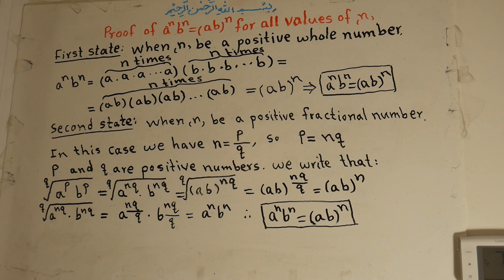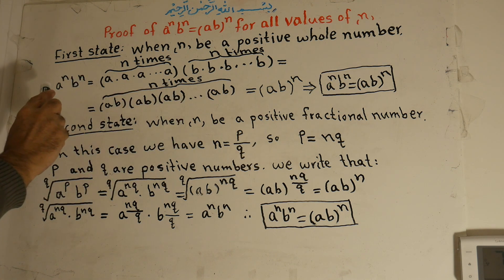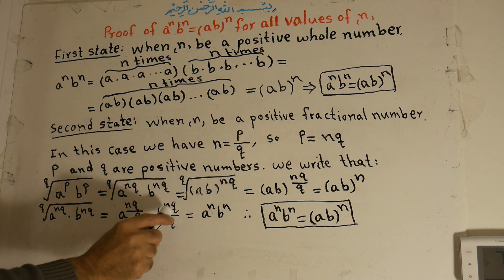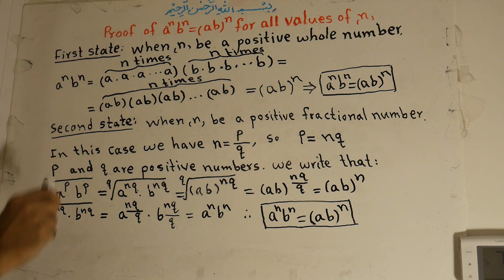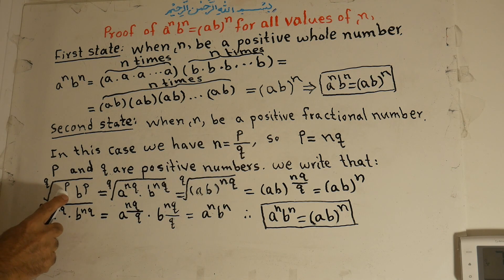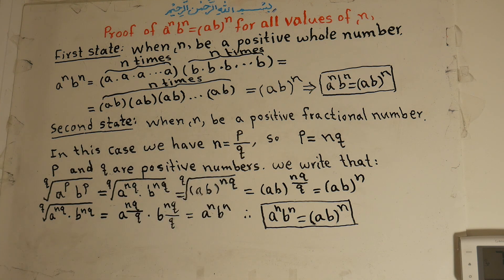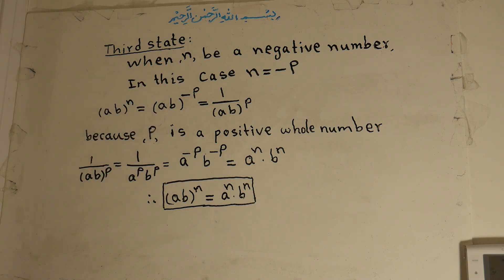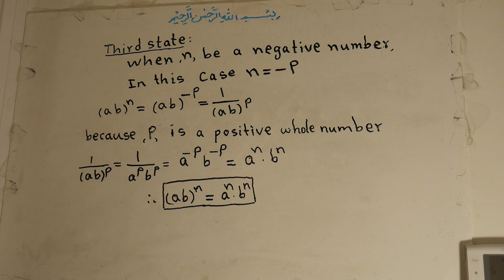191E. PROOF OF (a^n)(b^n)=(ab)^n FOR ALL VALUES OF n